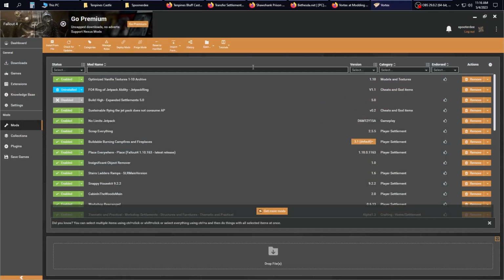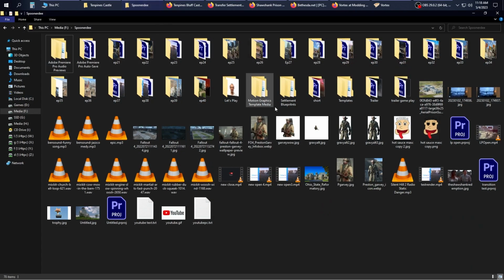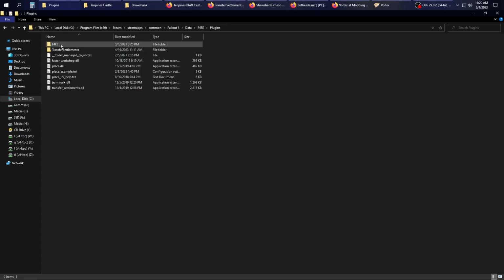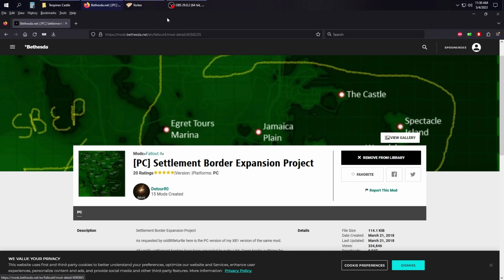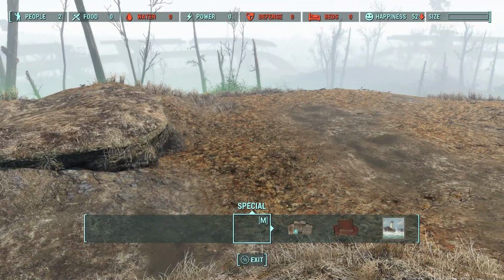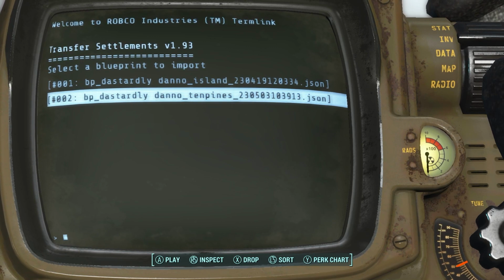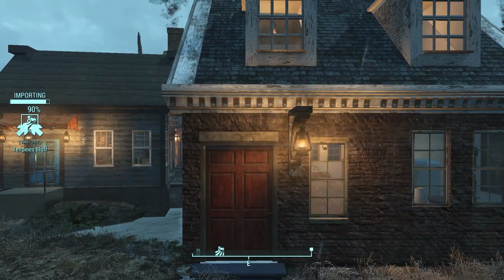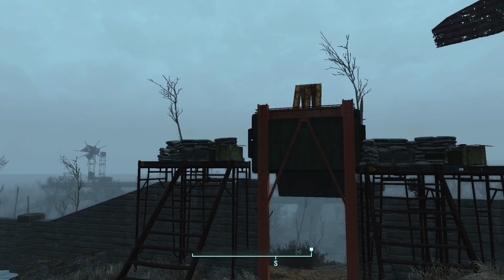Fallout 4 Tutorial: How to download my settlements! PC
A video tutorial on how to download and install my featured settlements into your game (PC Only)

Links:
Vortex

Settlement Blueprints
Shawhank Prison